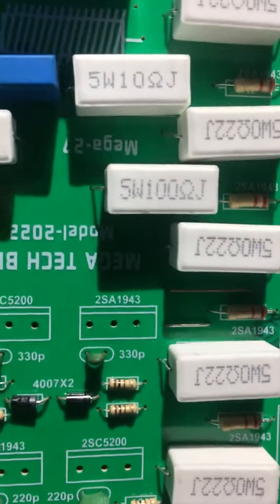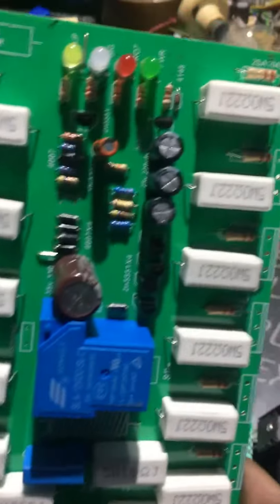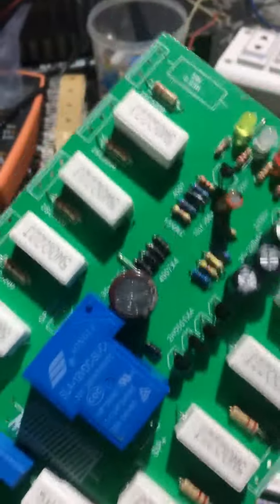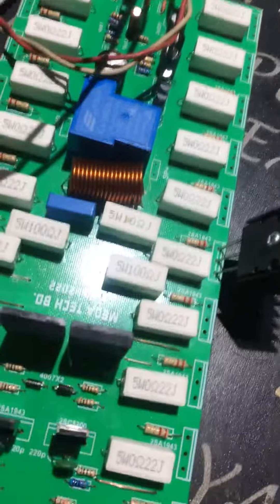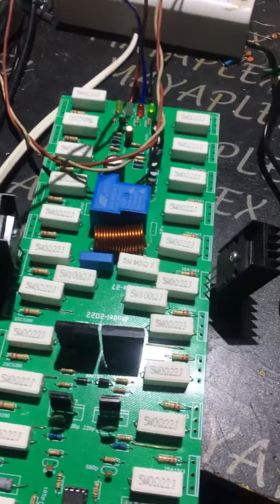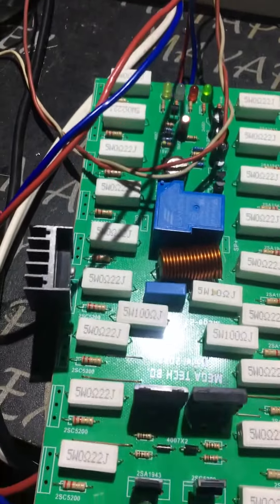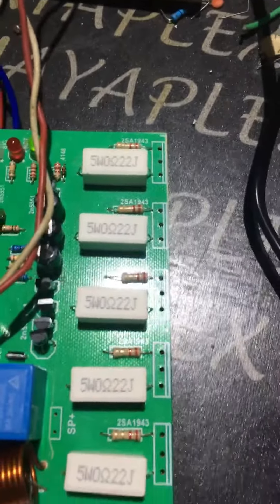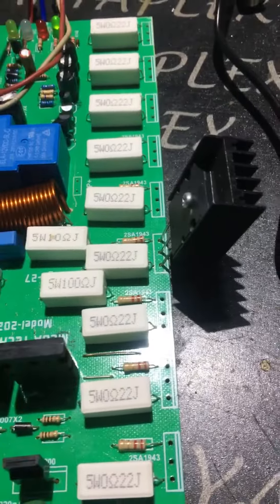Rokola with protection